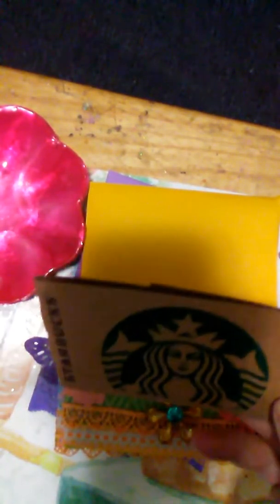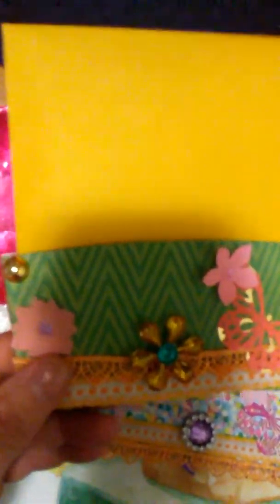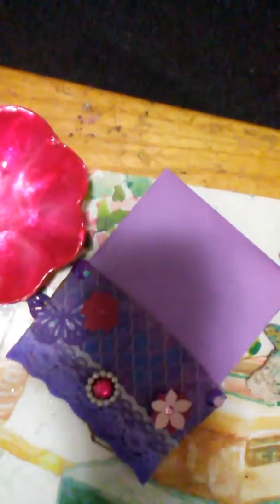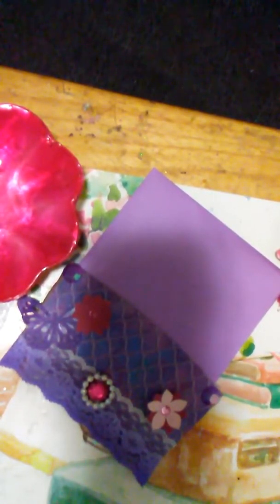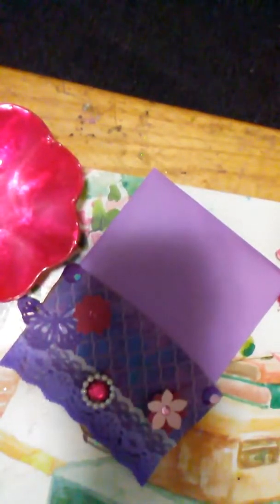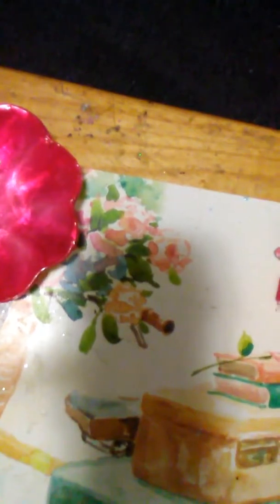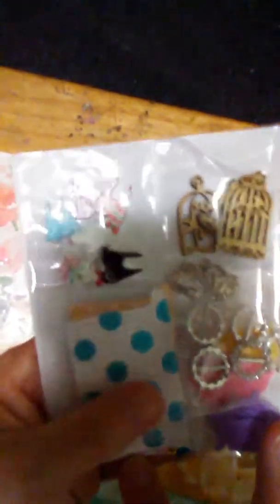Update on my G.S. and a idea from Yenny storytale!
An update on my embellishment group swap and a shout out to Yenny.